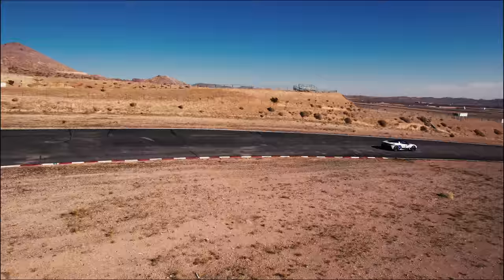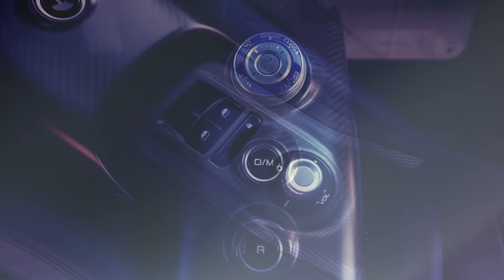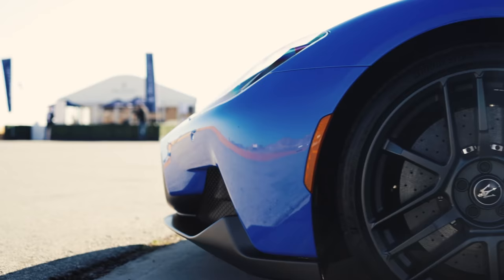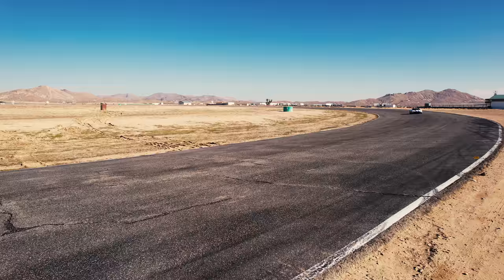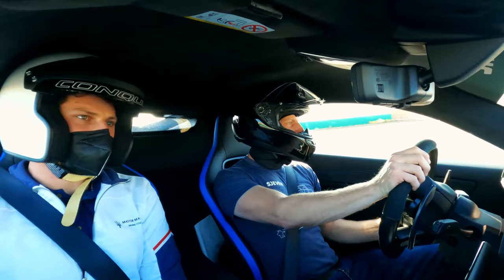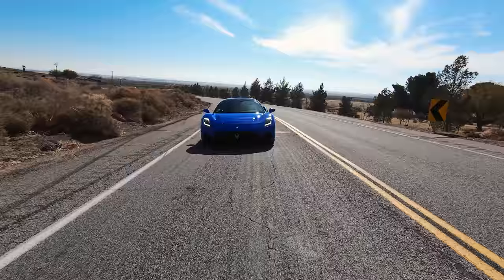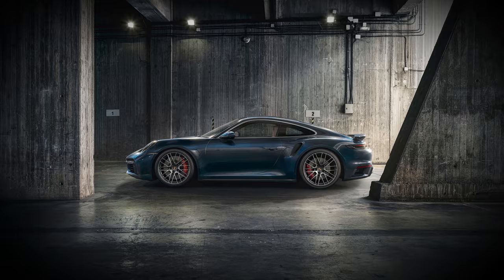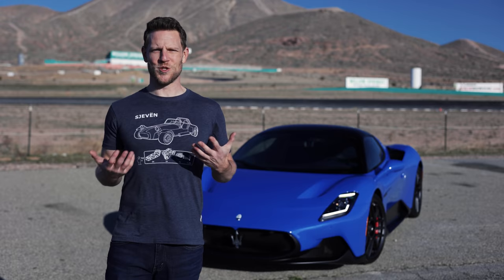2022 Maserati MC20 | Review & Road Test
This is the Maserati MC20. I’ll fill your brains with technical jargon soon enough. But first, let’s just stare.

The MC20 looks unmistakably Maserati with a functional yet graceful presence. Ok, I’m not a huge fan of 3-spoke wheels but they are tied to the brand’s heritage, so I’ll let ‘em slide.

What I do like is the incorporation of Maserati’s portholes alongside the engine cover, which is a much more logical place versus the typical front fender position.

I also like this Trident inspired vent design over the engine, the butterfly door operation because what’s a supercar without needlessly complex doors, and the lack of tacked-on plumage. To my eyes, the MC20 is clean and sexy.

The clean design extends inside with very little to distract the driver.

The center console is mounted low and includes a watch-inspired selector for choosing among the 5 drive modes plus a central button for changing suspension settings. The 10.25-inch infotainment screen is built atop the Android Automotive operating system. It offers a clean interface and includes both Android Auto and Apple Carplay smartphone connectivity. For essential vehicle stats, the driver can consult this 10.25-inch digital gauge cluster.

In total the cabin is simple and functional.

As for cabin space, I fit well but I’m an incredibly average 5’ 10”.

The MC20 is built around a carbon fiber tub contributing to a Maserati-claimed curb weight around 3,300 pounds.

The suspension is a double wishbone setup front and rear with active shock absorbers. There’s also an optional hydraulic system that lifts the front end 2 inches, so you don’t sully the nose of your Maserati sports car.

Attached to the suspension are 20-inch wheels, shod in Z-rated Bridgestone tires, while deceleration duties are tasked to Brembo 6-piston front calipers with standard 15-inch steel rotors or optional 15.4-inch carbon ceramic units.

Significantly, the dry sump 3-liter 90-degree V6 engine powering the MC20 was designed and is built in-house by Maserati. It uses twin-turbochargers, direct and port injection, 2 spark plugs per cylinder, plus a clever F1-inspired pre-chamber cylinder head design to produce 620 horsepower and 538 lb-ft of torque.

Dispensing that output to the rear wheels is an 8-speed wet dual-clutch transmission and either a standard limited slip differential or an optional electronical locking diff.

With favorable winds and ample tarmac, the MC20 can log nearly 202 miles per hour. And on the way, the zero to 62mph sprint should take less than 3 seconds.

No surprises, the MC20 is furiously fast on a track. More importantly it’s fun.

Projecting your alpha status at track days is fine but don’t underestimate the value of fun. That raises an important question. Is this guy also fun on the streets?

Now that we’re in love with the Maserati MC20, let’s talk price. For a base version…that is funny to say...you’ll need $212,000. Budget $275 for a loaded version. At that price some competitive names you might also want to consider include fellow Italians like the Ferrari F8 Tributo and Lamborghini Huracan, or the all-new McLaren Artura.

Realistically, MC20 buyers have the means to own exotics from many brands but if you’re an aspirational sort looking for a value-priced substitute, the Porsche 911 Turbo delivers quicker 0-60 sprints and a nearly 200 mph top speed for a comparatively modest base MSRP of $174,300.

I should add,  even if you do want a Maserati MC20, you’ll have to vie for a future model year. All the 2022s have already been claimed.

The MC20 includes this digital rear view camera, a welcome addition because rearward visibility is horrendous. For carrying luggage, the mid-engined Maserati provides a cozy 1.7 cu-ft frunk and 3.6 cu-ft trunk. Plan your trips accordingly. We’re looking at the coupe, but a retractable hardtop and an electric version are also planned.

Lastly, much of the MC20’s aerodynamic magic happens underneath. Here’s what that looks like. (shot of underside)

Oh, and regarding fuel economy. Yes, the Maserati MC20 consumes fuel.

The supercar fridge is well-stocked with tasty choices but the Maserati MC20 asserts itself as an energy-rich alternative.

It’s got the speed, it’s got the looks, and it’s got the technical pedigree of a proper supercar. All the elements are there.

00:00 2022 Maserati MC20
0:40 Exterior
1:07 Interior
2:50 Engine
4:38 Driving Impressions
6:50 Competitors